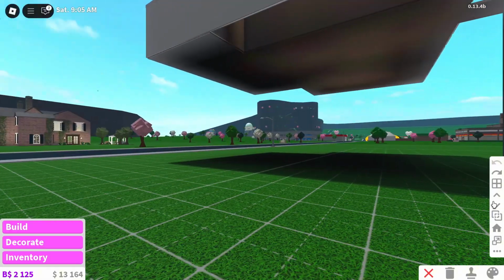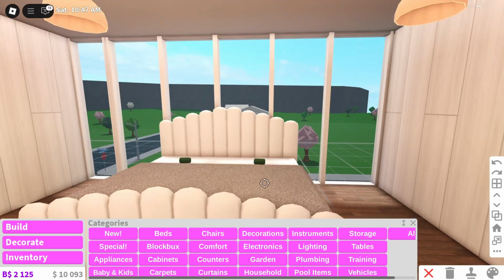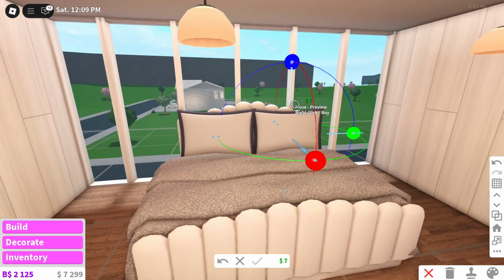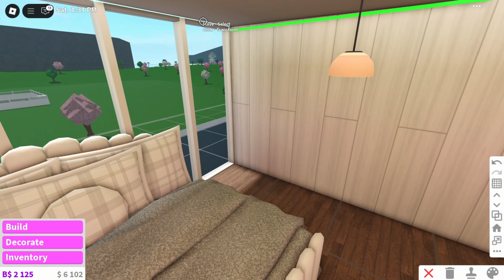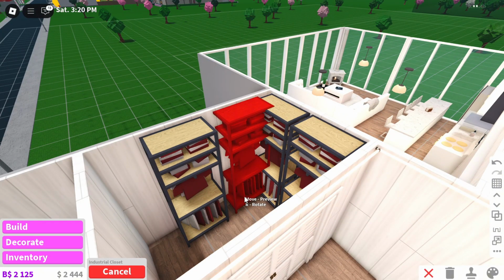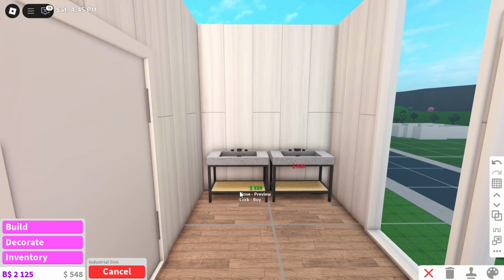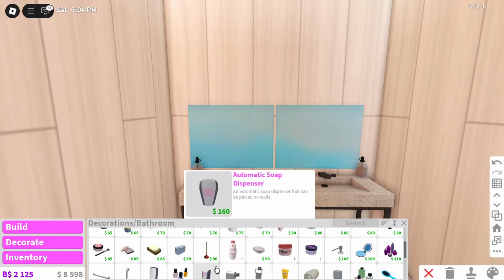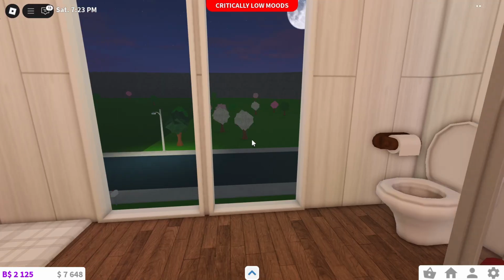I BUILT MY DREAM APARTMENT in BLOXBURG! | ROBLOX #2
Part #2

Thanks  ⁨@alaskaviolet⁩   for the Inspo! ❤️